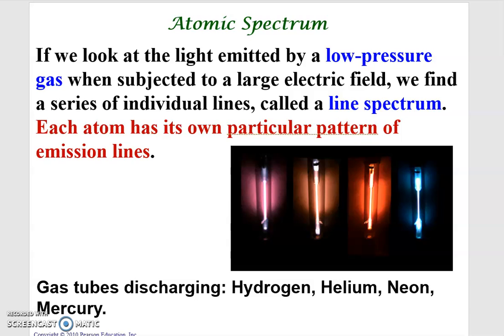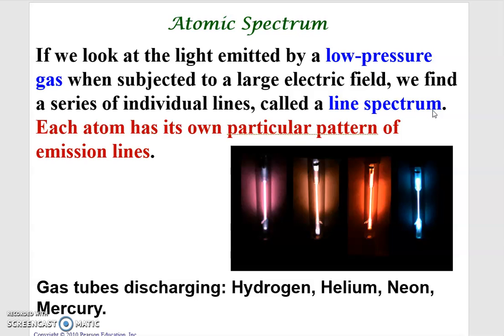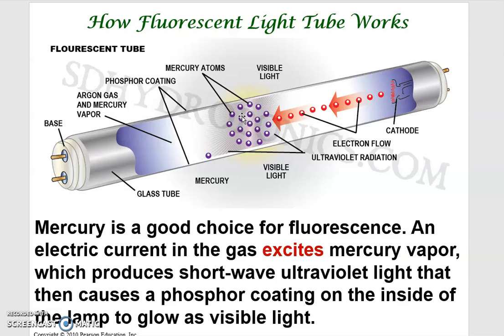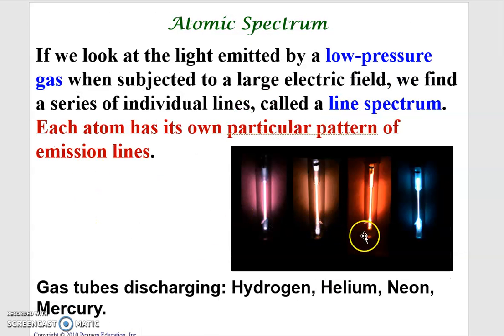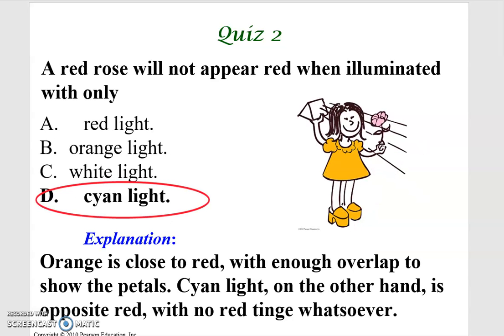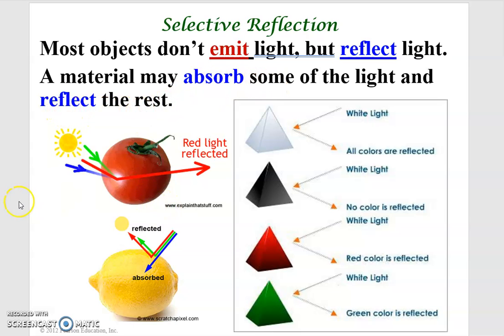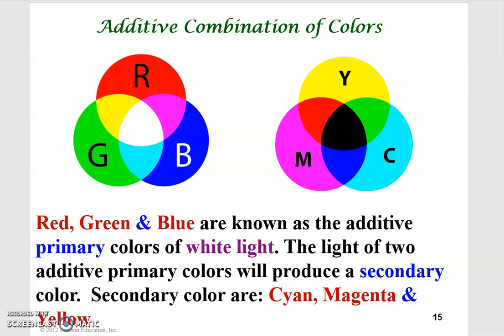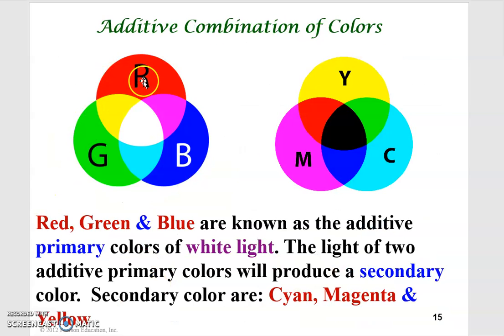Lecture_24.2_CH26